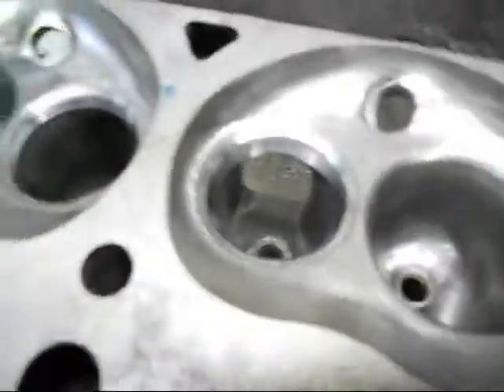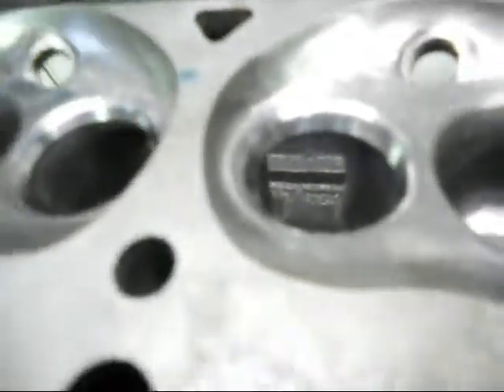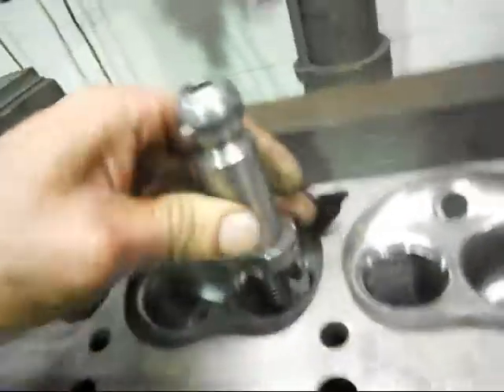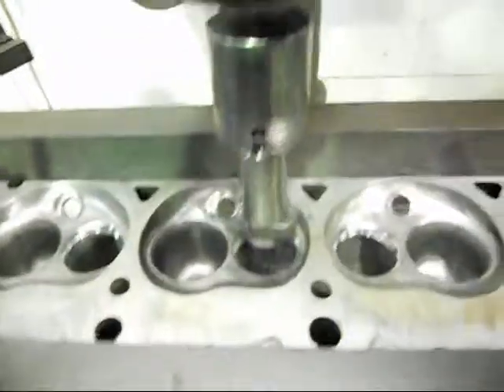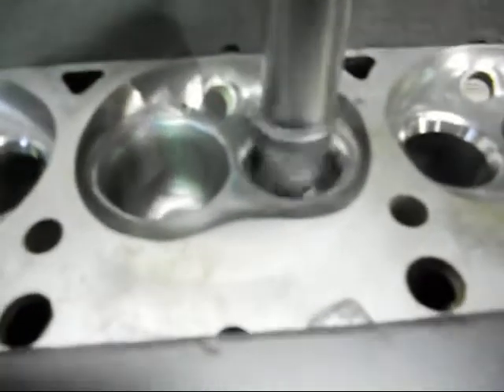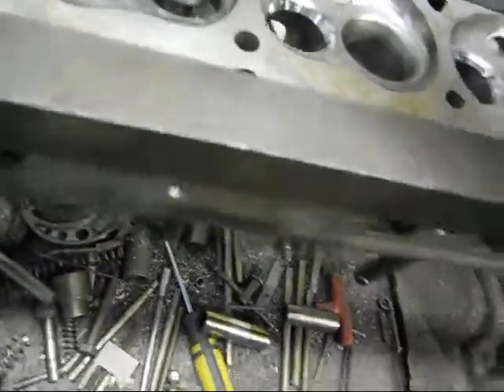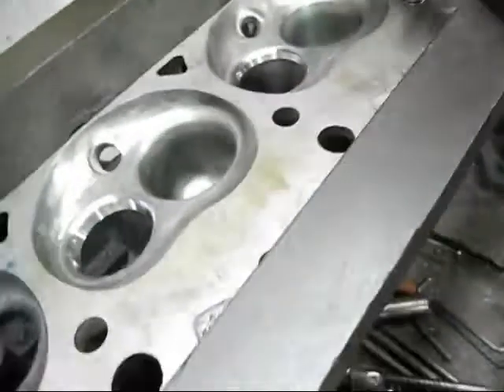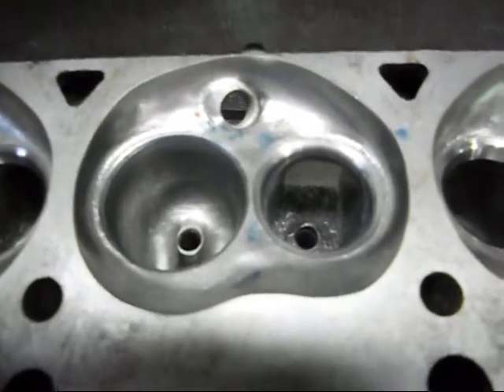How to throat out V8 valve seat for 4th of a 5 angled valve seat job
Throating out exhaust inserts for 1.6  exhaust valves,angle No.4,5 angle seat job...v8  high performance cylinder heads with oversized valves